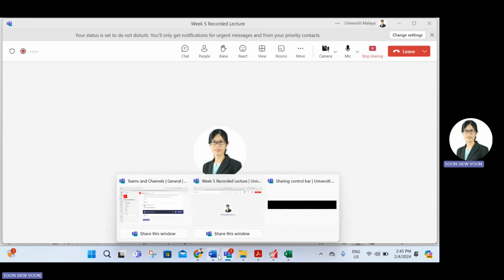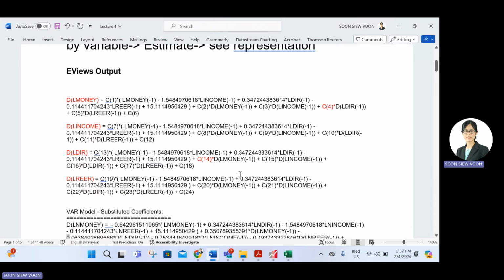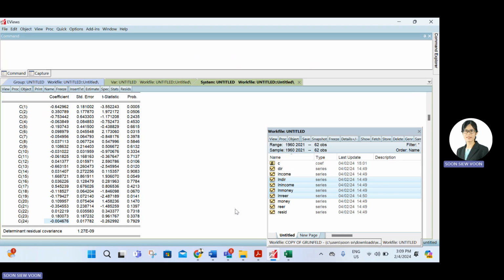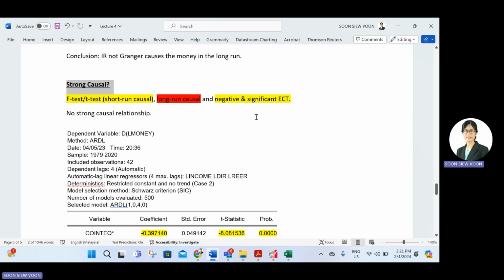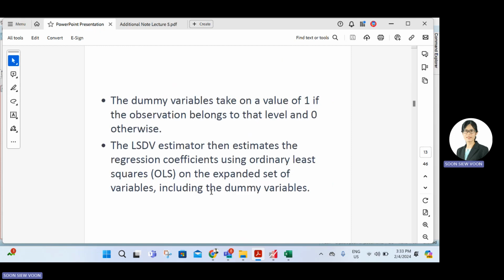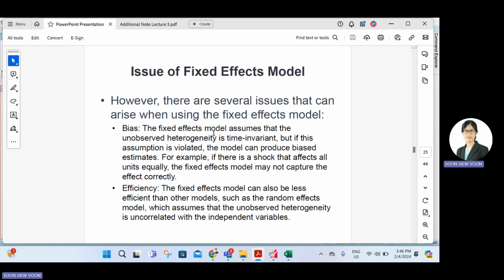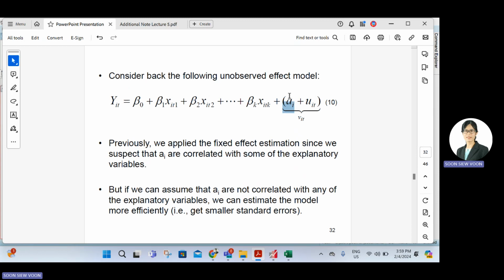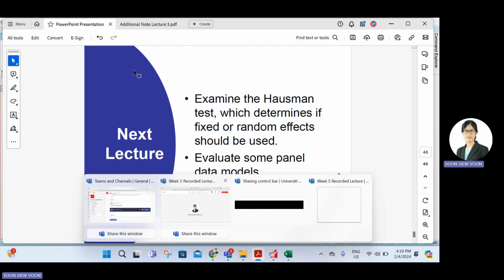Week 5 Recorded Lecture 20240402 144243 Meeting Recording